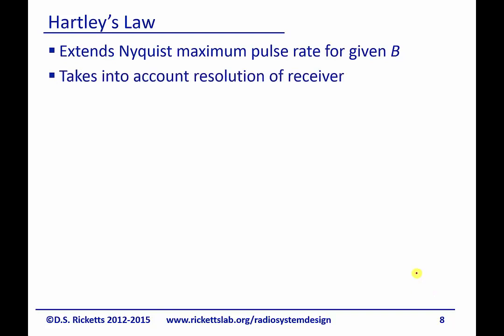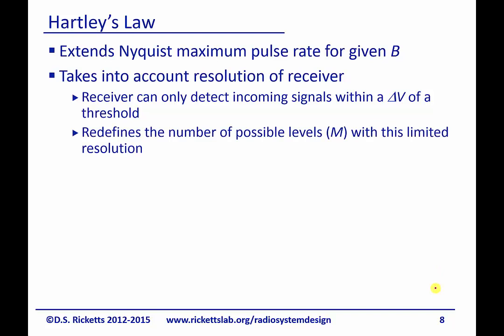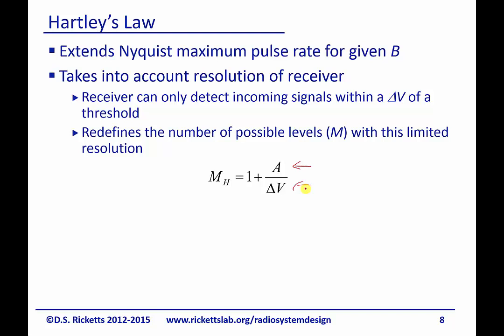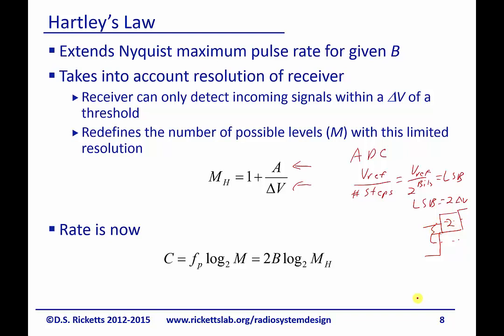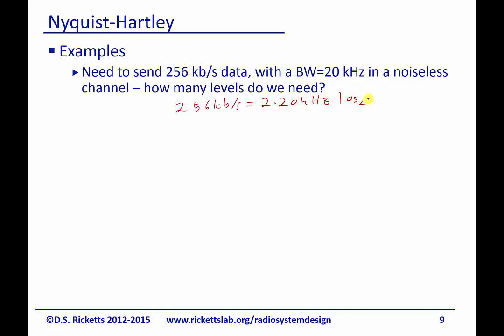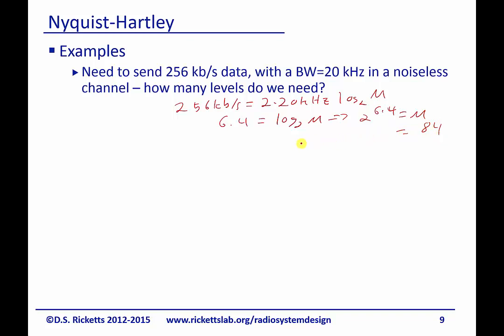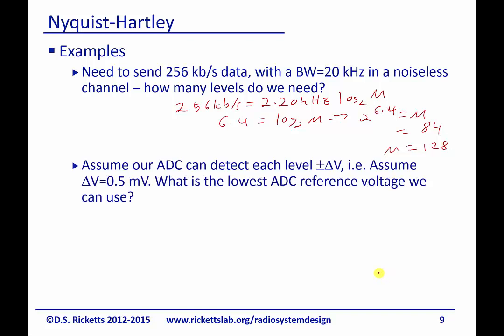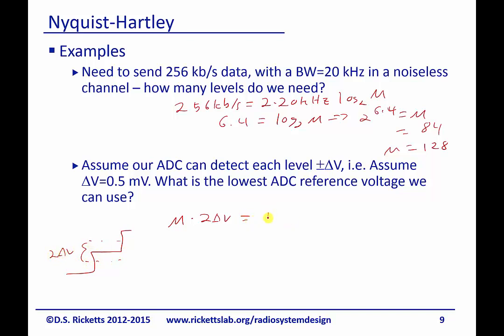Module 14: Hartley's Law